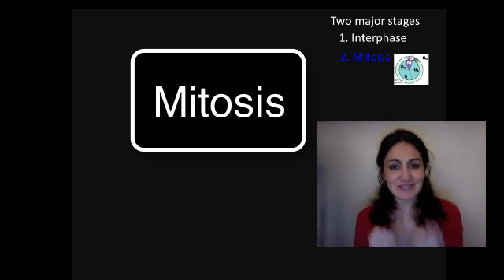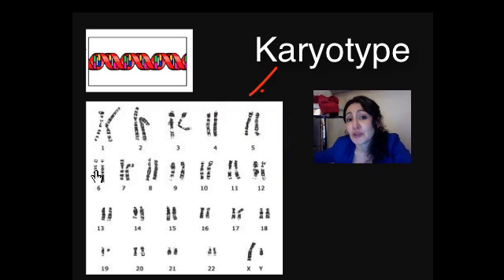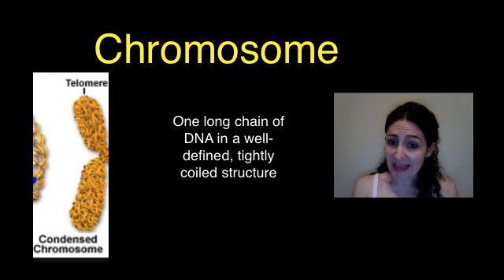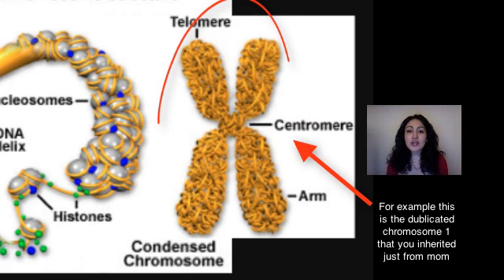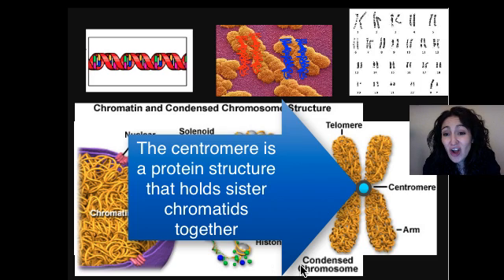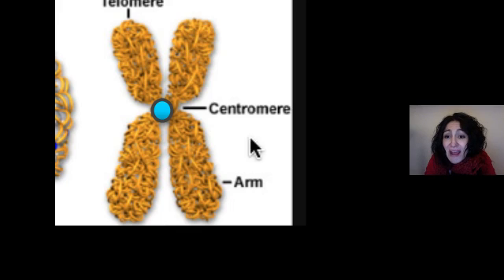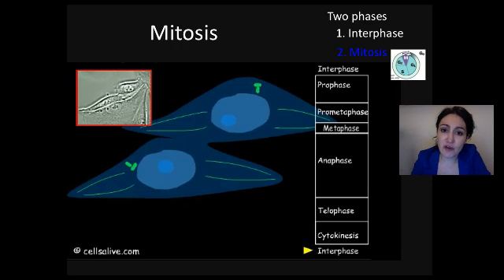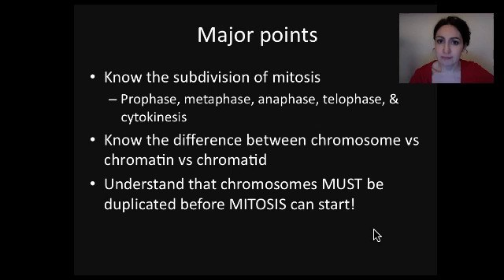MItosis & some DNA terms.mp4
Table of Contents:

05:47 -
07:03 - Major points